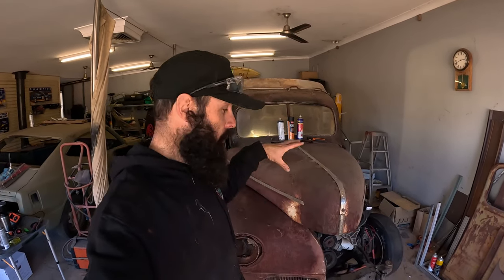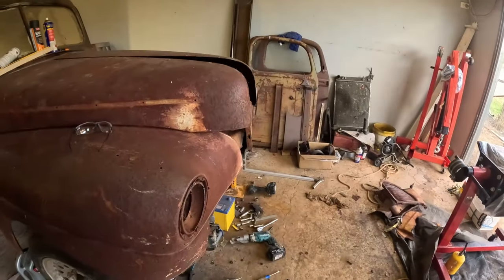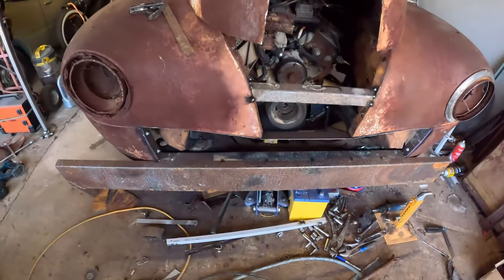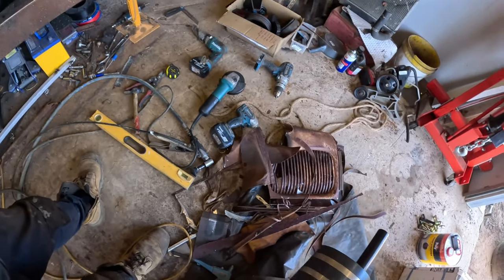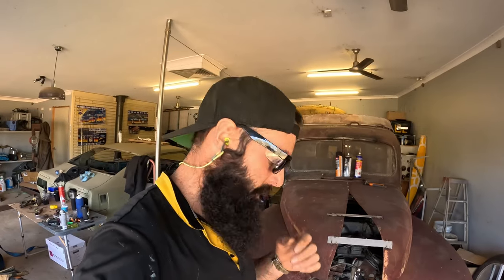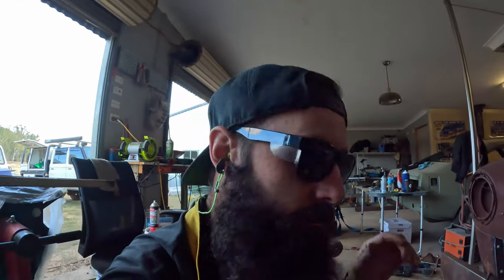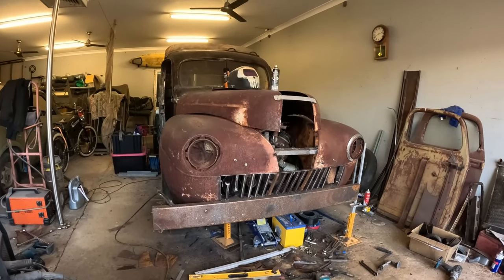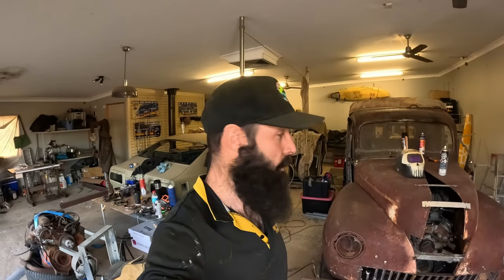I am building my own car.... with RANDOM parts- Part 2 [EP 29]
1942 Ford Jailbar series- 302EFI with J3 CHIP: We are customizing a 1940 Ford Deluxe front clip onto our 1942 FORD JAILBAR CAB! we are fabricating the bonnet, guards and our very own home made "Jailbar" style grille, which now has added RAILWAY spikes!
I hope you enjoy the video, Cheers for watching

(ONLY 10 spots left, so join my Facebook for a chance to WIN!)

inaudio - Infraction- Sports Trap Blues
inaudio - Infraction- Rock and Ride
inaudio - Infraction-Go Bounce
inaudio - Infraction-Kill the Panic
inaudio - Infraction-Feel the Time